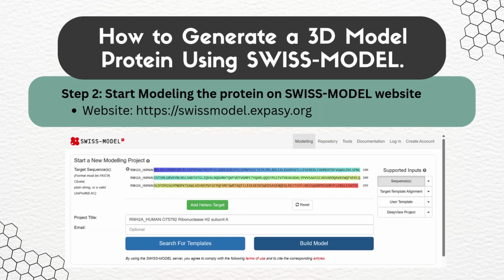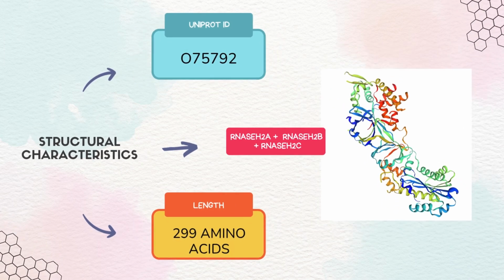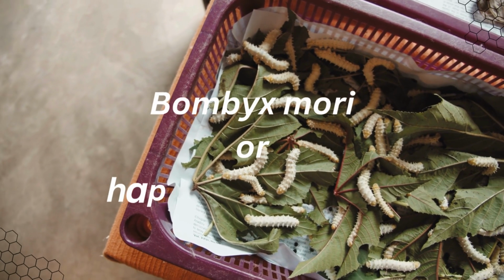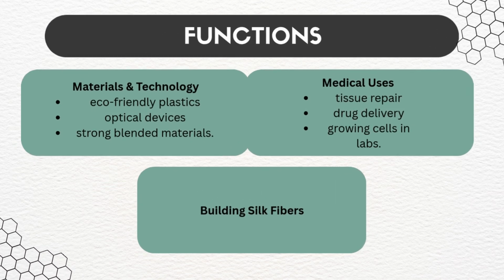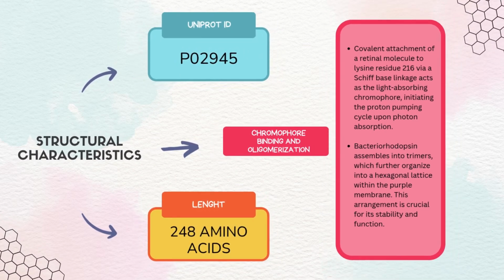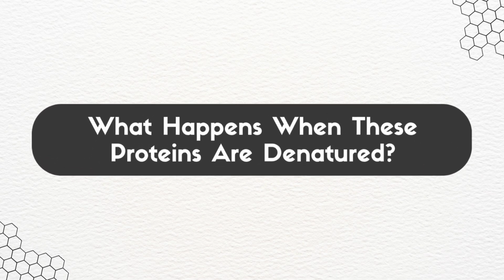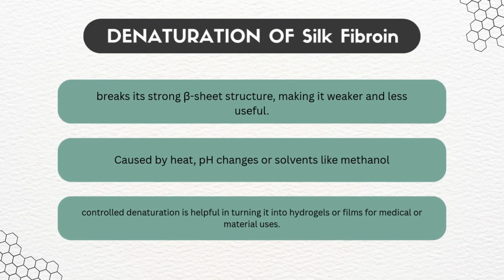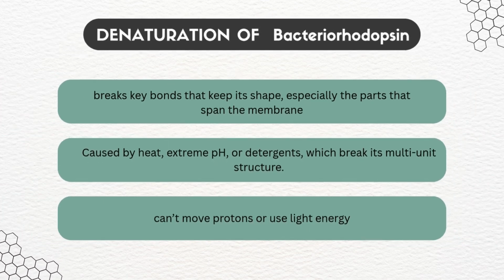SSCG3803 STRUCTURE AND FUNTIONS OF PROTEIN INDIVIDUAL ASS 2025